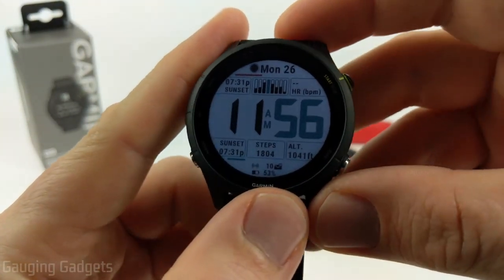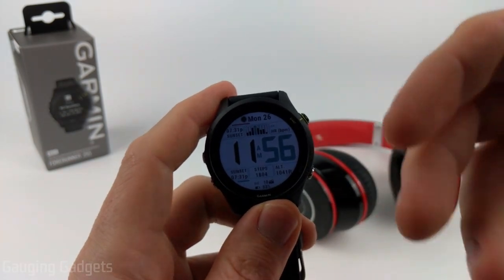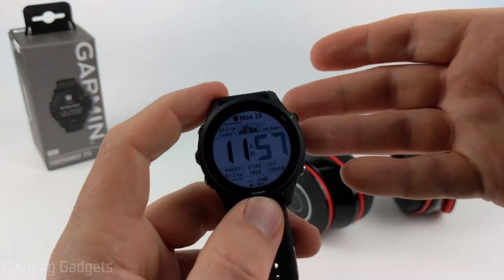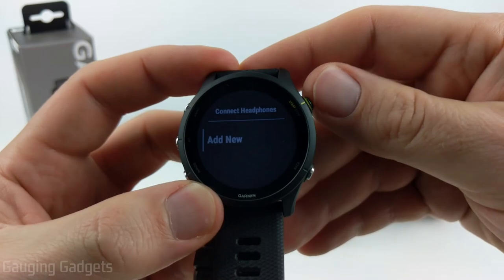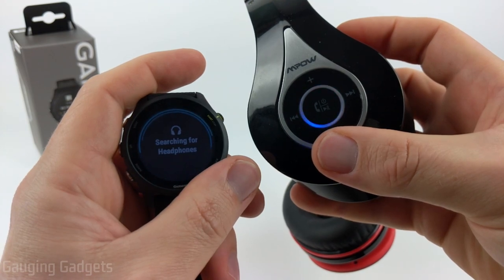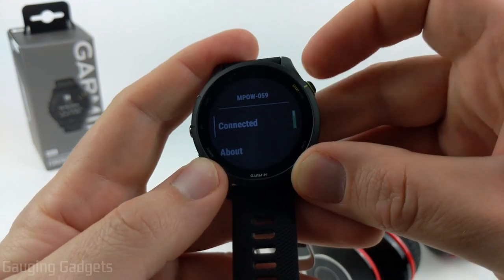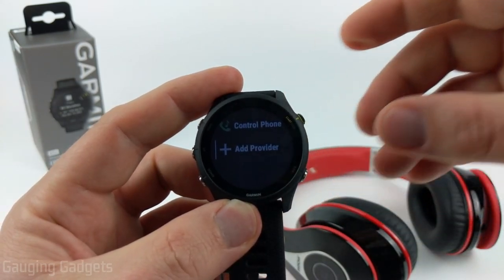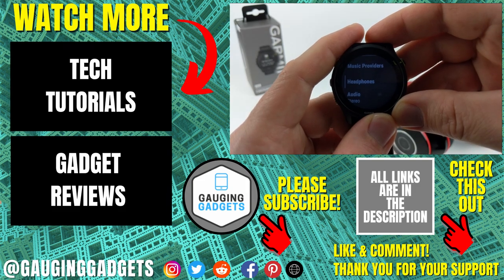How to Pair Headphones with Garmin Forerunner 255 Music - Connect Earbuds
How to pair your Bluetooth headphones with your Garmin Forerunner 255 Music. In this tutorial, I show you how to connect your Garmin Forerunner 255 music to a pair of Bluetooth headphones or earbuds. This can be useful if you have Spotify, Amazon Music, Deezer, or MP3 music files uploaded to your Garmin Forerunner 255 Music. You'll be able to listen to music and podcast through any connected headphones. Pairing your headphones with the Garmin Forerunner 255 Music is very easy and takes less than five minutes.
Garmin Forerunner 255 Music
Garmin Forerunner 255

Garmin Forerunner 255 Port Protector
Garmin Forerunner 255 Watch Bands

Follow the steps below to pair headphones with Garmin Forerunner 255 Music:
1. Ensure your headphones or earbuds are in pairing mode.
2. Hold the Up button to open the menu.
3. Once the menu opens, scroll down and select Music.
4. Once Music open, scroll and select Headphones.
5. In the Music settings, select Add New.
6. Your Forerunner 255 Music will now search for the headphones. Ensure the headphones are still in pairing mode.
7. Select the name of your headphones once they are displayed on your Garmin Forerunner 255 Music.
8. Your Garmin Forerunner 255 Music is now connect to your headphones.